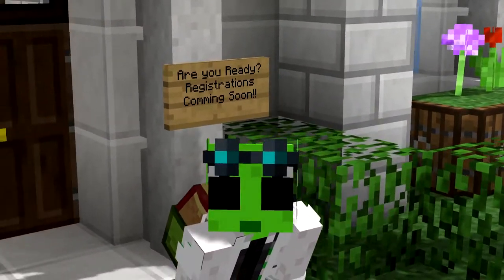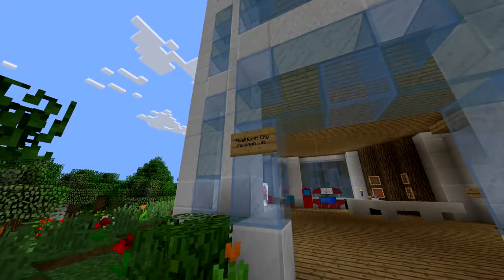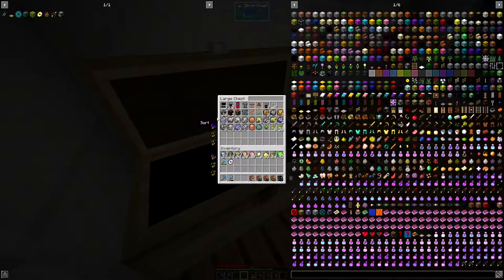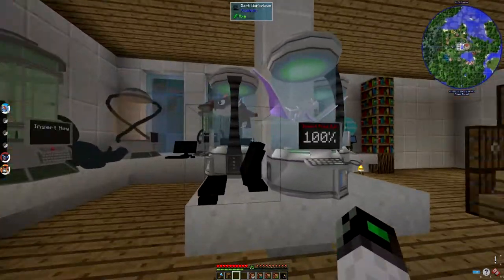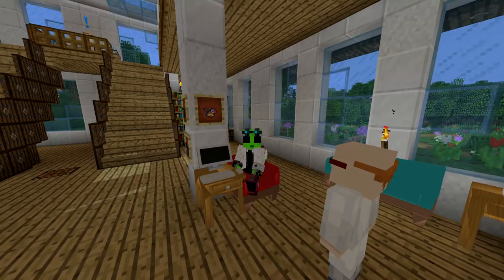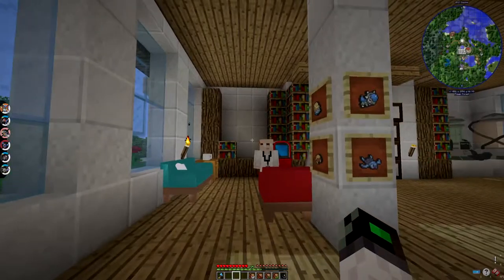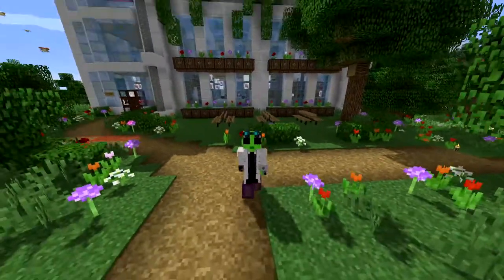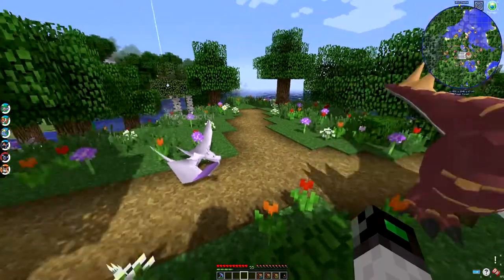Pixelmon | Cloning Fossil Pokemon | PixelQuest | Ep07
Welcome to PixelQuest!!

    Today we work on the Pokemon Lab and get Fossil Pokemon.
We will choose 3 to put on our Fossil Team, which will they be?

    PixelQuest is a Modpack created by Mr.Envelope, based on Adventuring, following the Quest Book, Cattles, Farming, Catching Pokemon, making Pokeballs, Tournaments, Egg Hatching, Joining Teams, Building and more.

Server hosted by Mr.Envelope
Modpack by Mr.Envelope